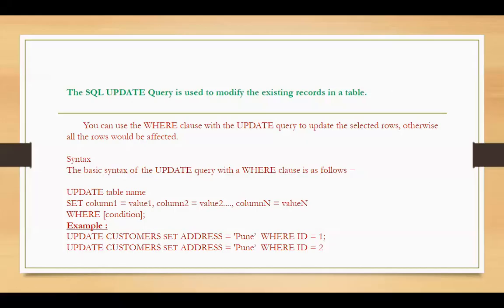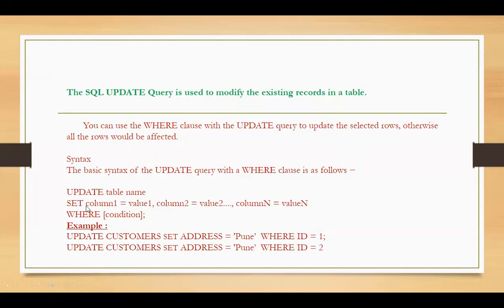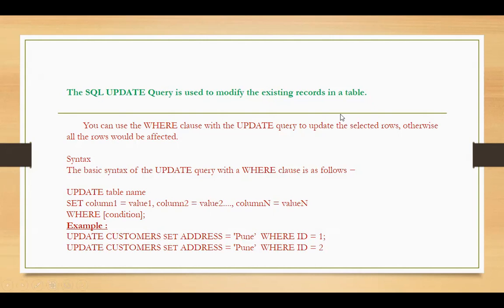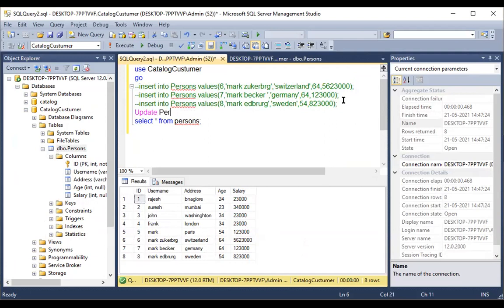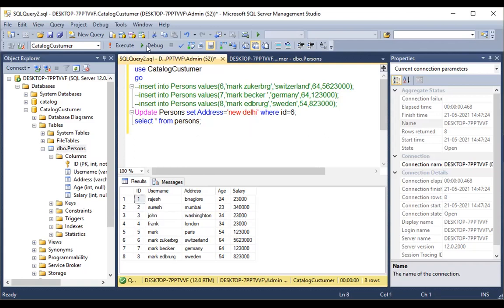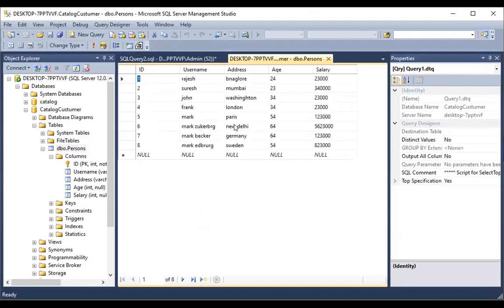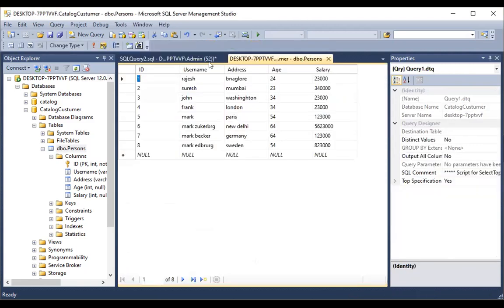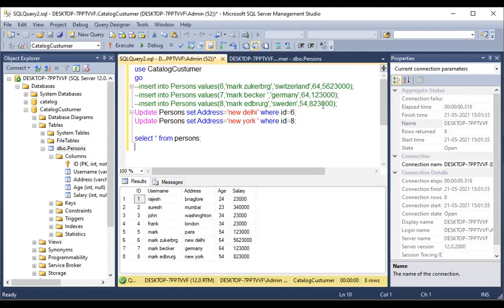update table in sql